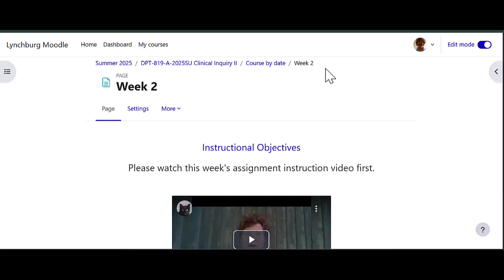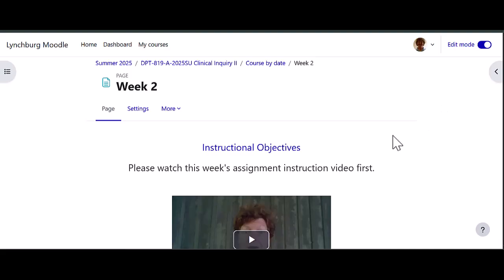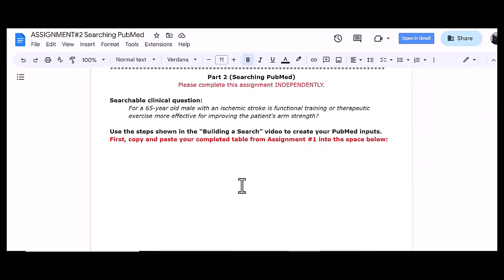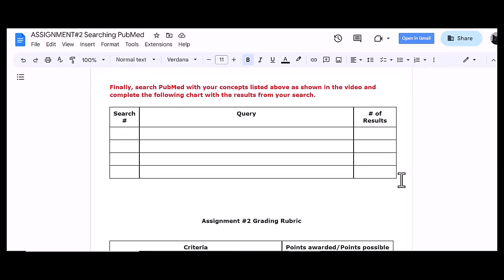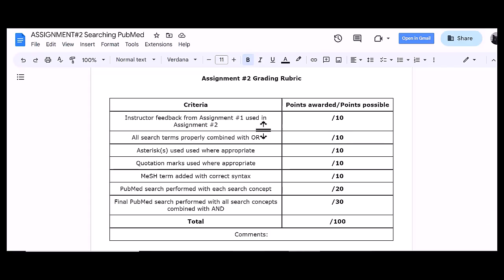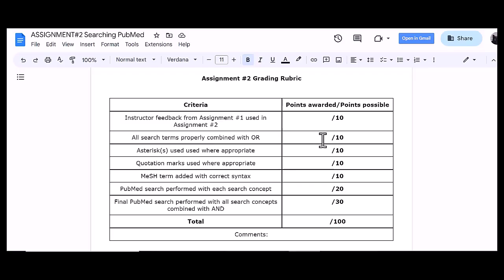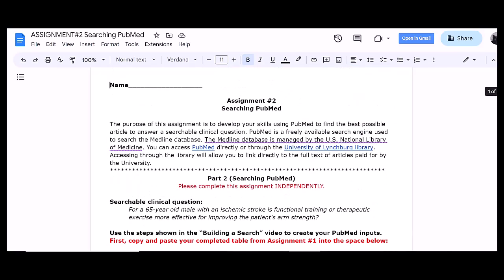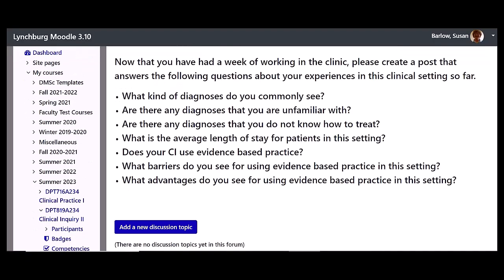2025 Week 2